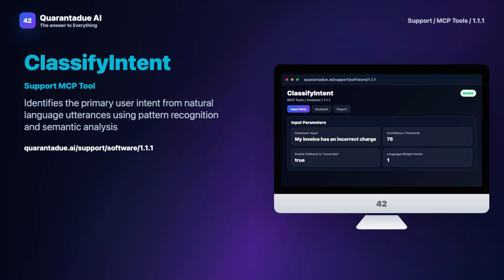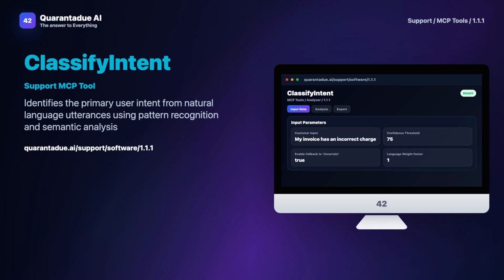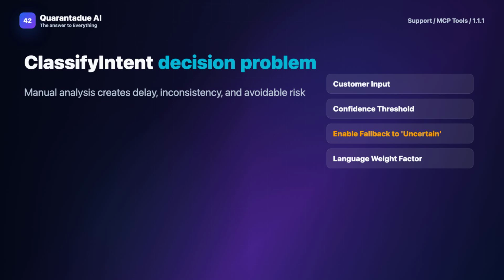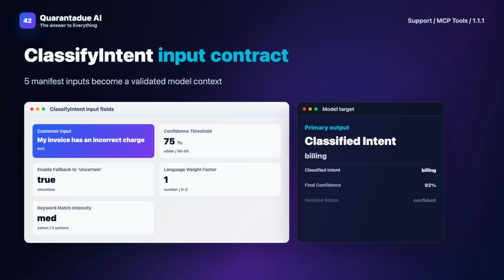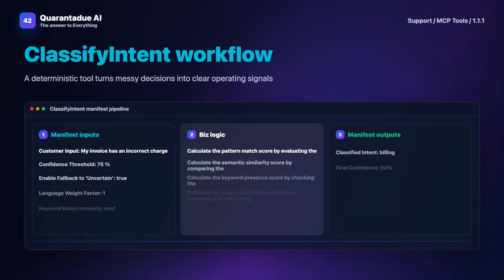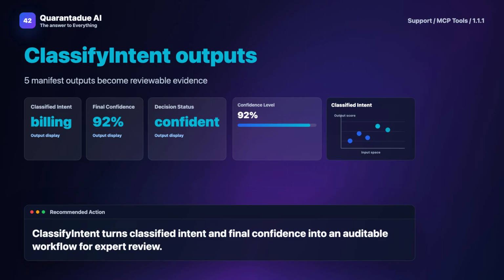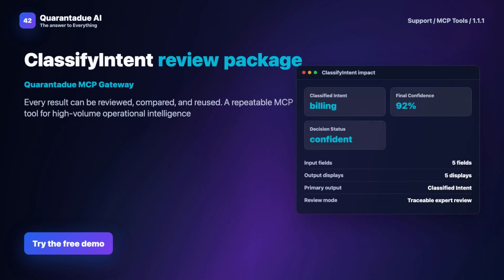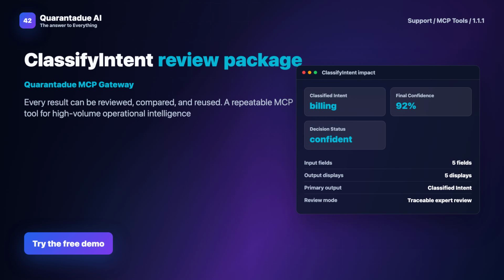ClassifyIntent - Support Software | quarantadue.ai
ClassifyIntent instantly identifies user intent for support teams. Automate ticket routing, reduce response times, and improve customer satisfaction with precise semantic analysis.

ClassifyIntent transforms support operations by automatically identifying the primary user intent from natural language utterances. Using advanced pattern recognition and semantic analysis, it eliminates the manual guesswork from ticket categorization, ensuring inquiries are instantly and accurately routed to the right team. This precision slashes resolution times, boosts agent productivity, and delivers a consistently superior customer experience.

By understanding context beyond simple keywords, ClassifyIntent provides deterministic intent classification that works locally within your AI assistant ecosystem. Support leaders gain real-time insights into request patterns, enabling proactive resource allocation and continuous workflow optimization. Move beyond inefficient, error-prone manual sorting and embrace a future where every customer interaction is understood and acted upon with intelligent speed.